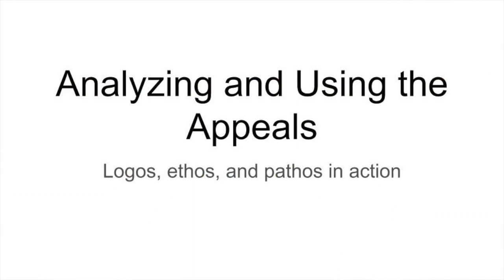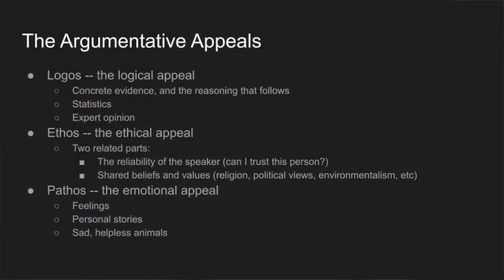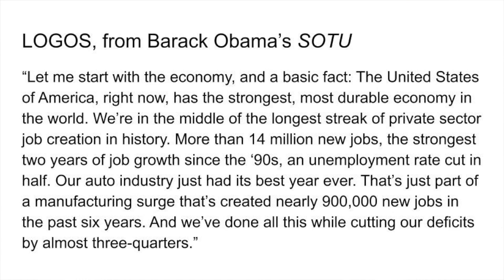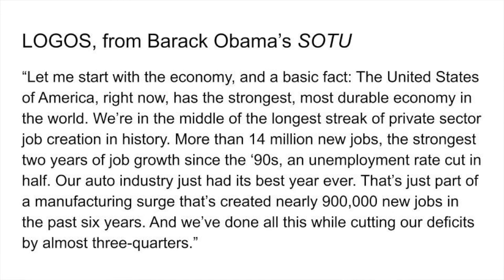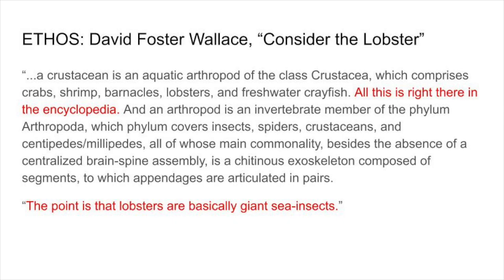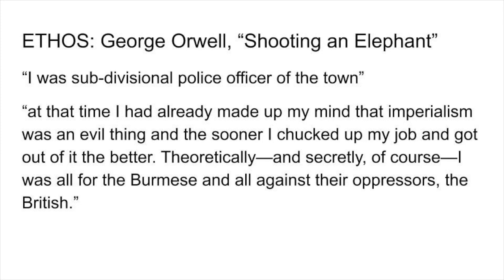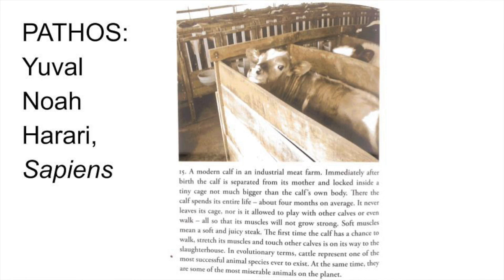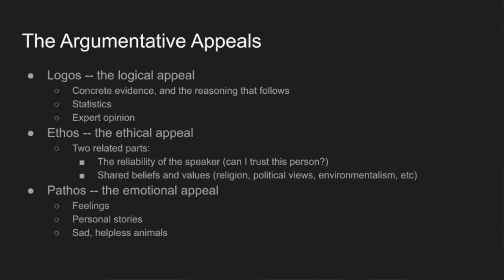Logos, Ethos, Pathos & Examples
This video was created for Writing and Research student at Westchester Community College to introduce the concepts of logical, ethical, and emotional appeals. I provide examples from Bridget Potter, Roxane Gay, Barack Obama, and George Orwell, among others.